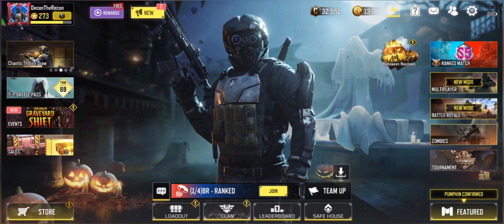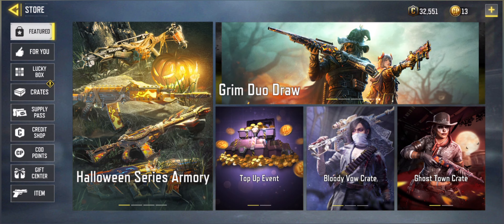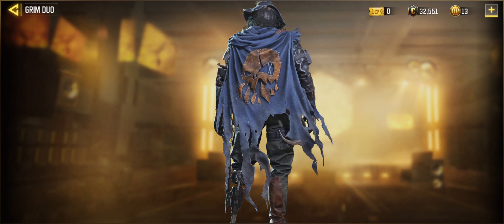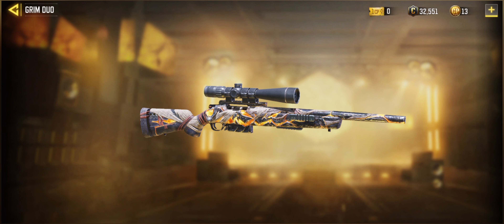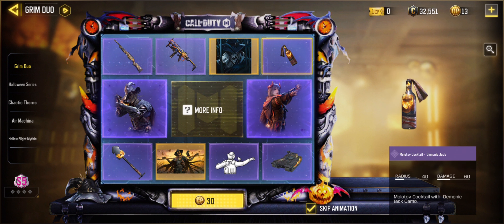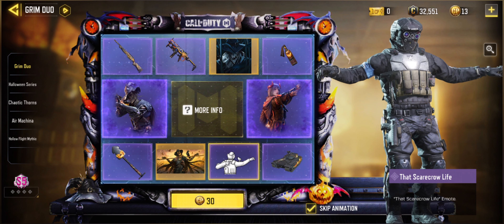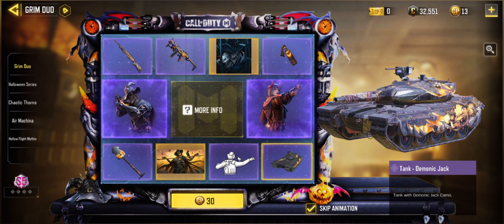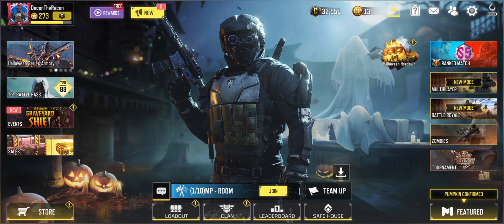GET 2 NEW EPIC OPERATORS TODAY!🔥 (CODM LUCKY DRAW)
Today we Check out the NEW LUCKY DRAW AND MORE in CODM!